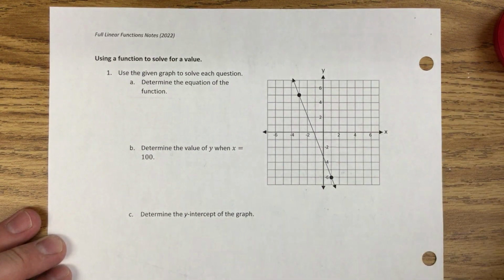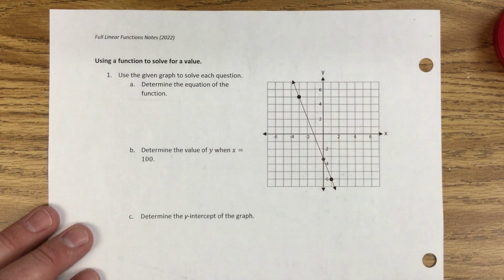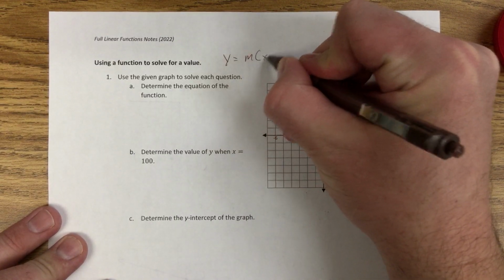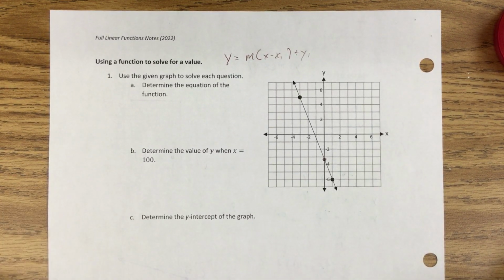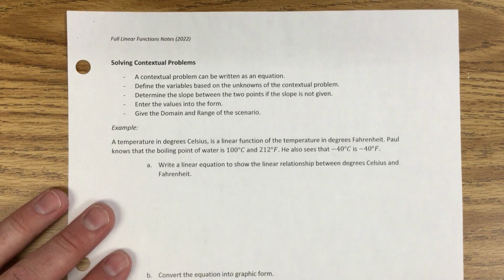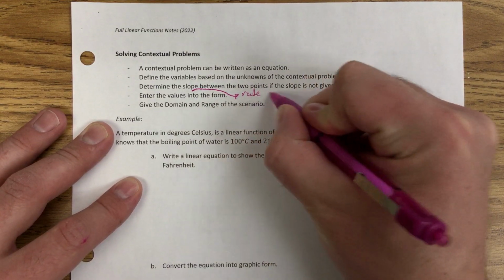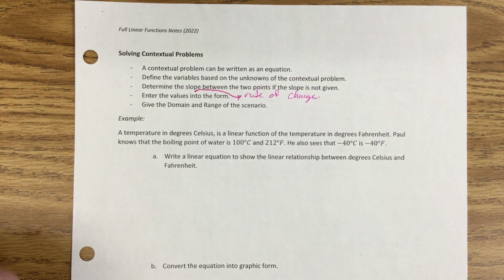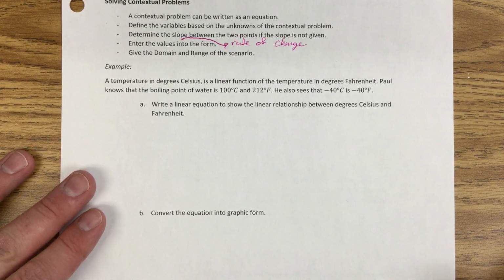Li 05 52 Slope Point Form and Contextual Problems